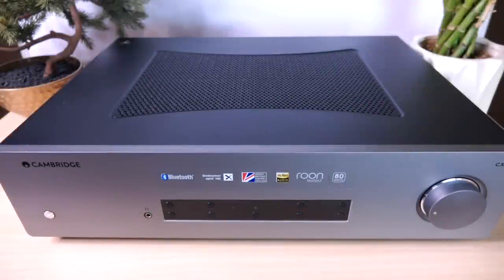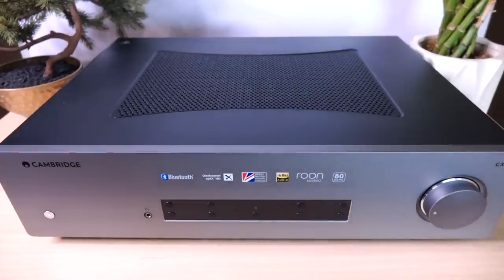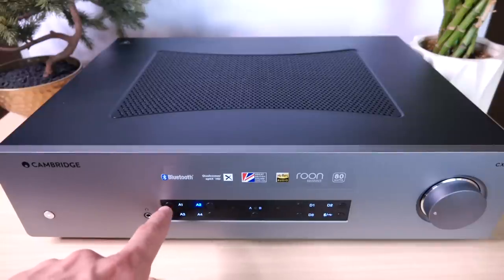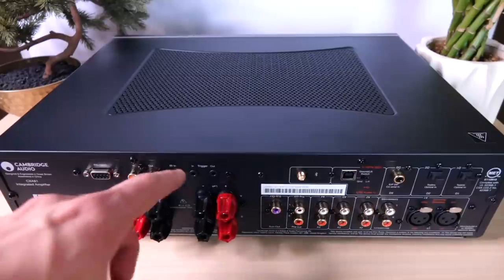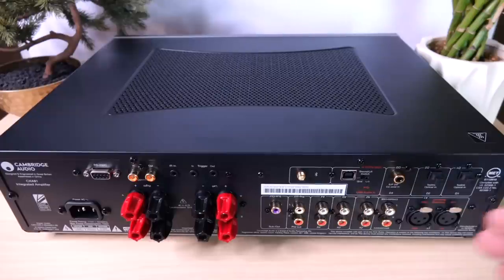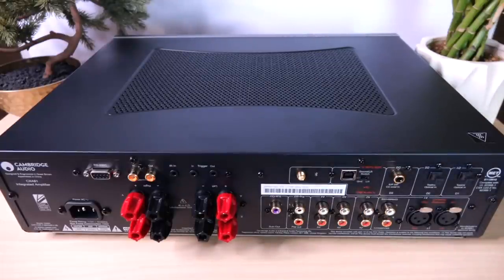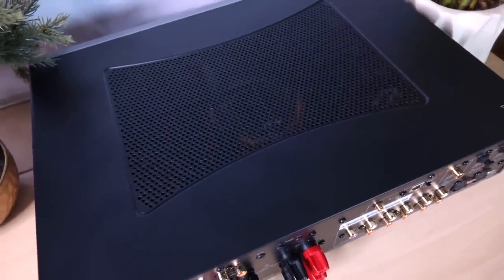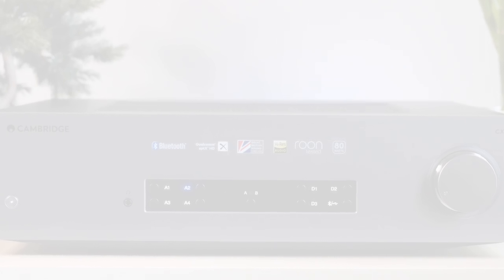A Review of The Cambridge Audio CXA-81 Integrated Amplifier!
Built for unpretentious listening fun.

Speakers used in the Evaluation